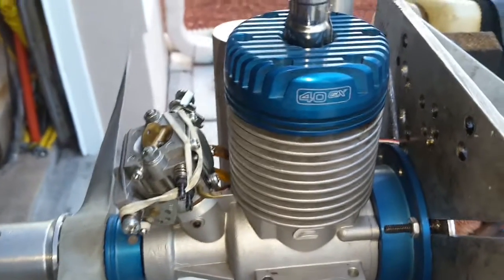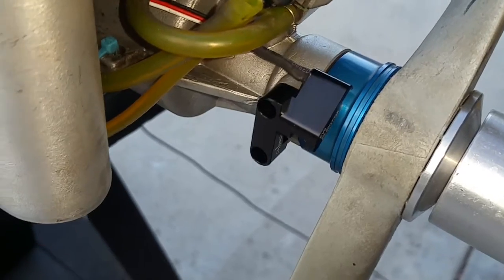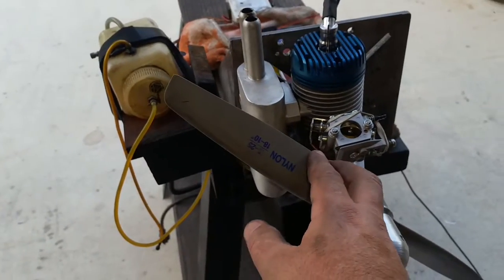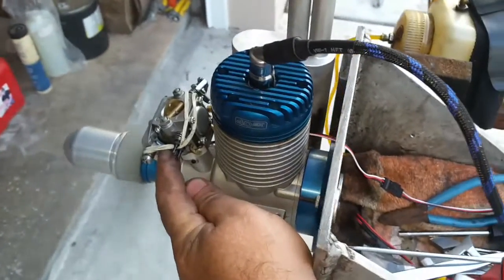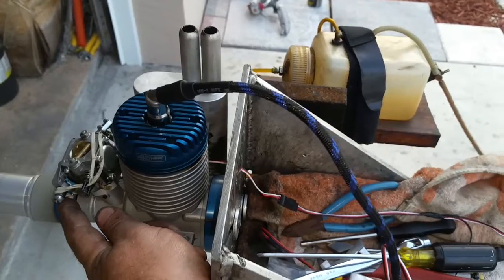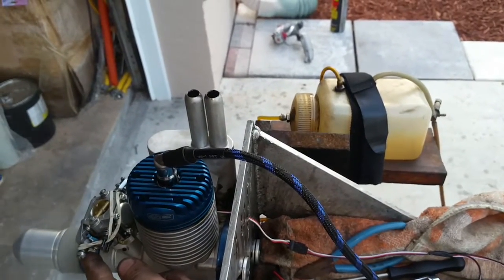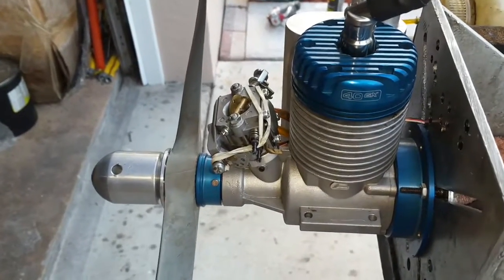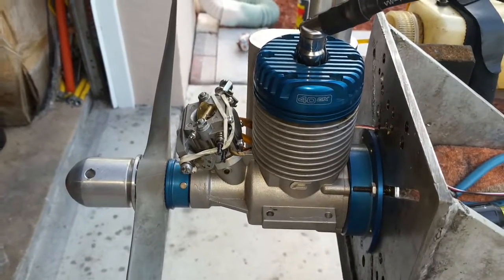EVO 40GX CH Ignitions - Rcexl, With Universal Sensor CDI Conversion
EVO 40GX  converted to run on CH Ignitions  cdi or Rcexl with CH Unique Universal design Sensor holder that fits all engines from 26 - 80 GX/GT and More .